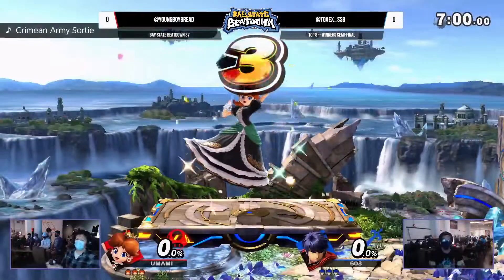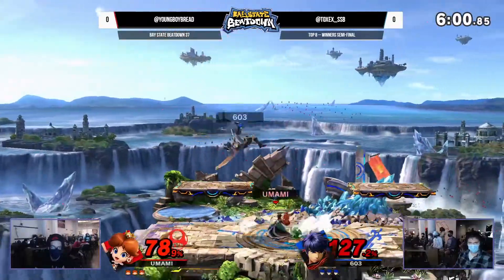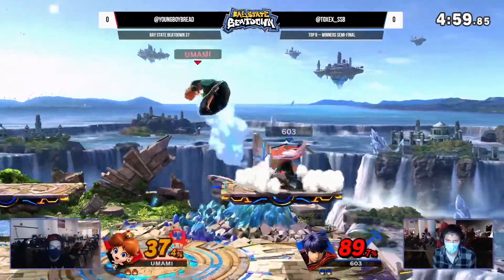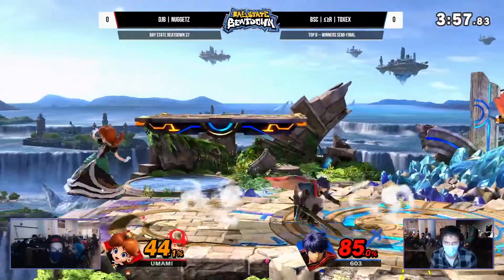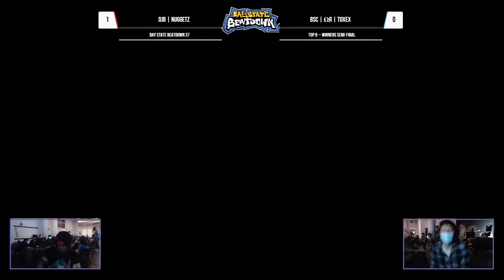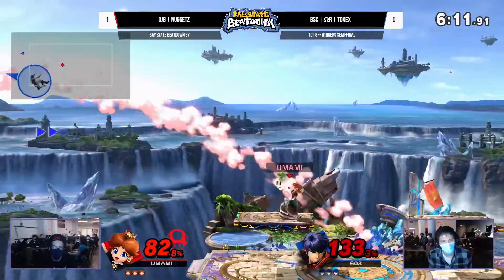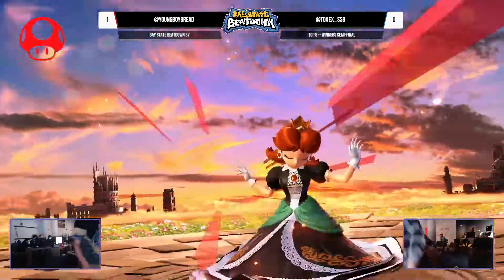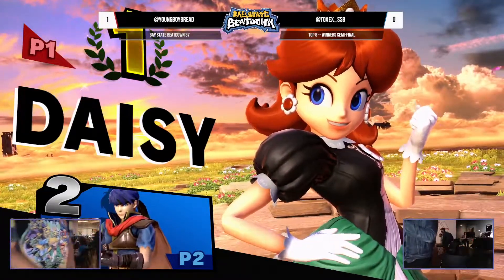Bay State Beatdown 37 - Nuggetz (Daisy) vs Toxex (Ike) - Winners Semis